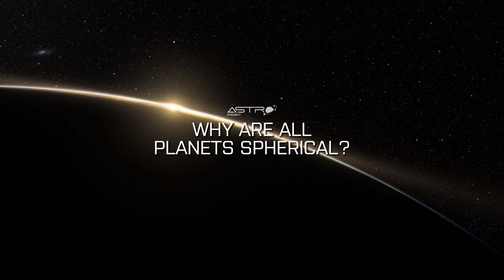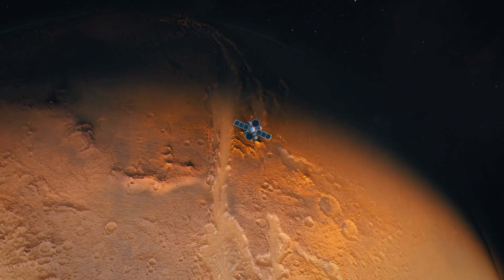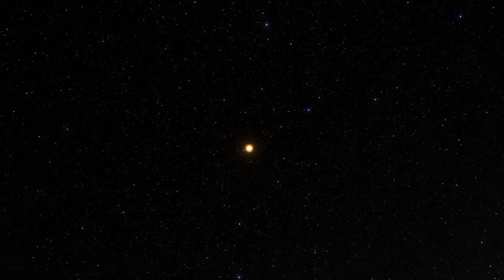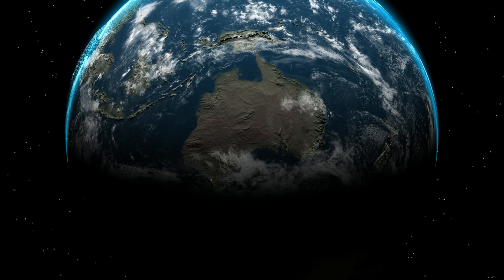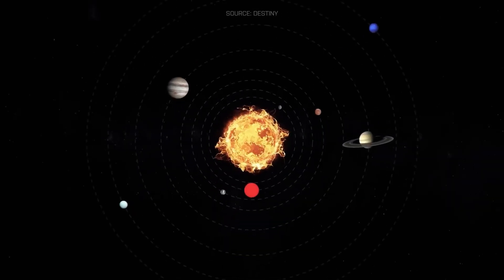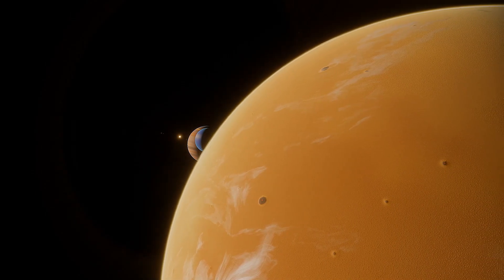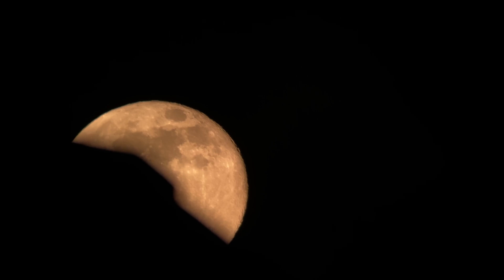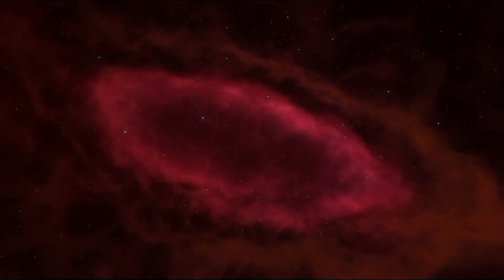Why Are All Planets Spherical?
Today we're unravelling the COSMIC enigma: Why are all stars and planets perfectly spherical? Join us as we dive into the forces of gravity that sculpt the universe!

Chapters:
00:00 Introduction
01:08 Newton's Laws
02:30 Gravity
05:21 Ending

Footage Credits:
NASA
ScienceClic
MelodySheep
Destiny

Sources:
Coming Soon